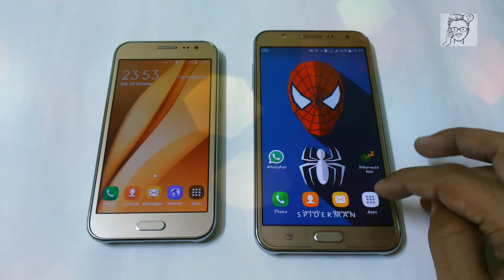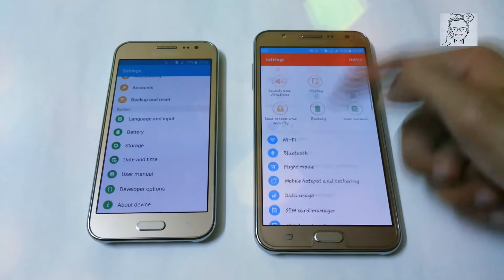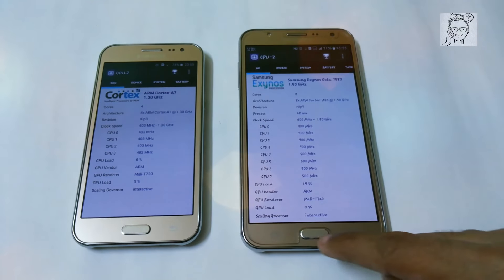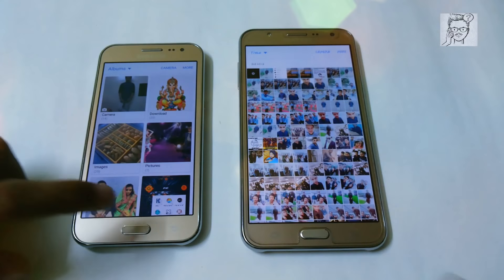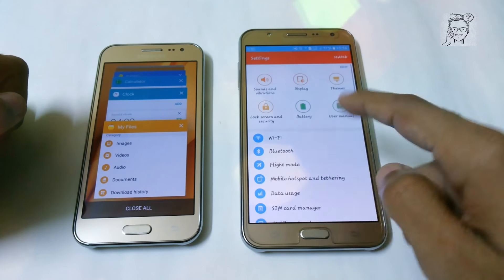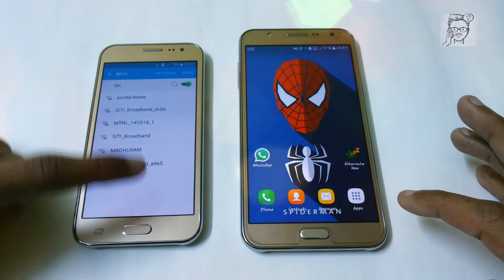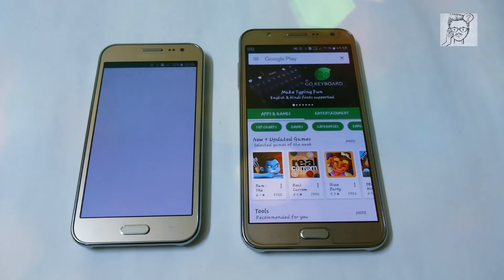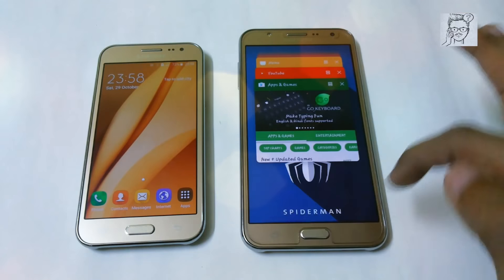Samsung Galaxy J2 Vs Samsung Galaxy J7 - Speed test (SURPRISING RESULTS)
In this video I am going to show you speed test between Samsung Galaxy J2 and Samsung Galaxy J7.